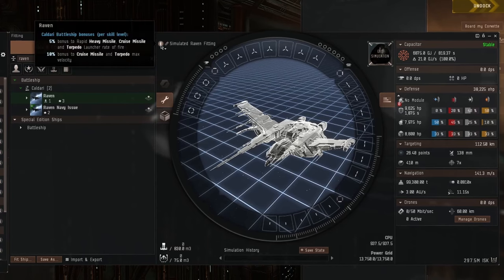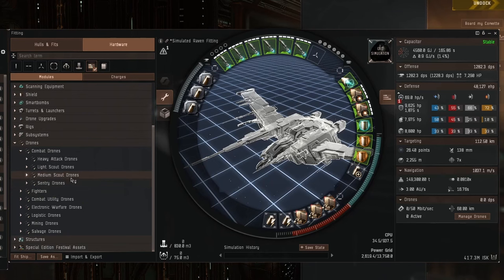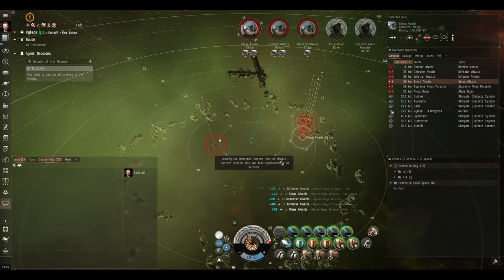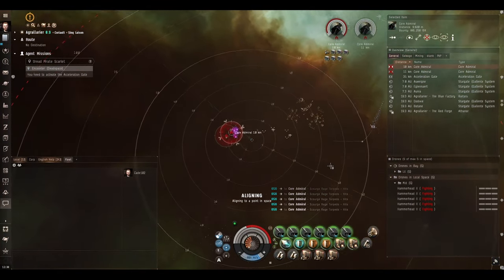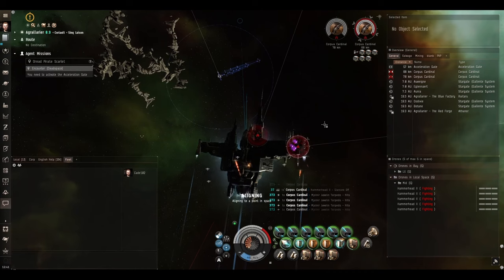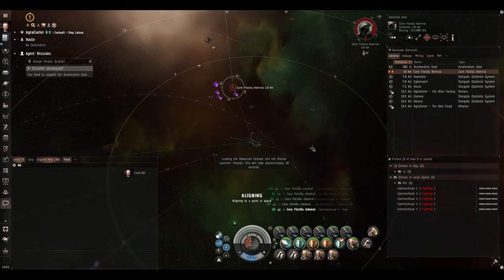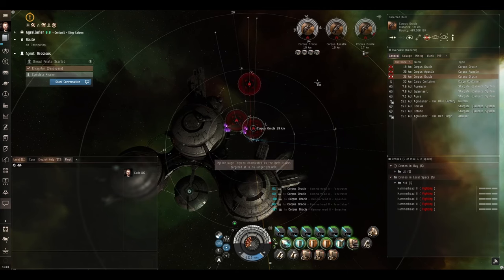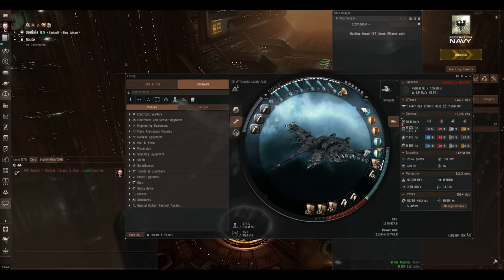EVE Fitting Guide: L4 Security Missions - Raven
Join me as we explore and learn EVE Online together as a full Omega account holder!
In this episode, we make another fit for running Level 4 Security missions, but shy away from the usual, boring, safe sniper build and try out a speedy, torpedo-firing face-puncher!!

THE FIT (after the final mission)
[Raven, Speedy Torp L4]

500MN Quad LiF Restrained Microwarpdrive

Nova Javelin Torpedo x1000
Scourge Rage Torpedo x2000
Mjolnir Rage Torpedo x2000
Mjolnir Javelin Torpedo x1000
Scourge Javelin Torpedo x1000
Nova Rage Torpedo x2000

THE TUNES:
Intro/outro:
Video Game Blockbuster by Rafael Krux
Other tracks:
Combat:
Action Strike
Black Knight
Hit n Smash
King's Trailer
Rulers of Our Lands
Video Game Trailer (all by Rafael Krux)
Epical Drums 02
Epical Drums 03
Epical Drums 05 (all by Grigoriy Nuzhny)
Honor Bound by Brian Teoh

THE CHAPTERS:
00:00 Intro
00:35 The Fit
11:17 Attack of the Drones
23:00 Dread Pirate Scarlet
29:44 Room 2
37:59 Room 3
46:27 Final room
01:03:15 Outro